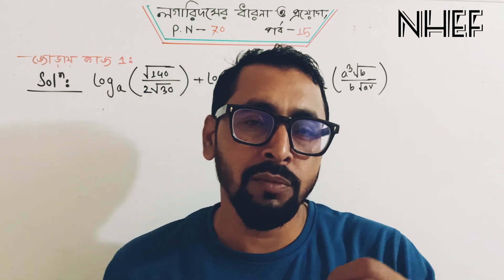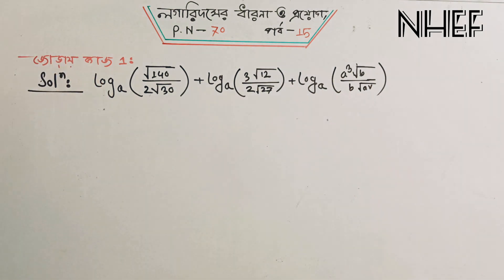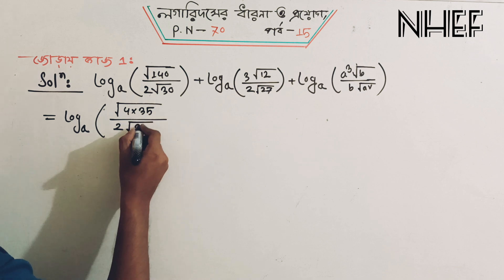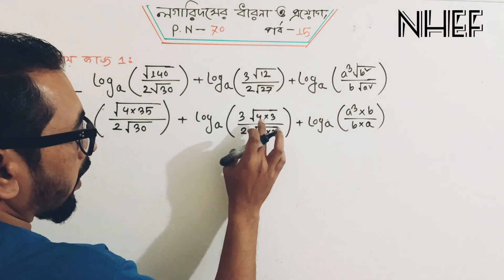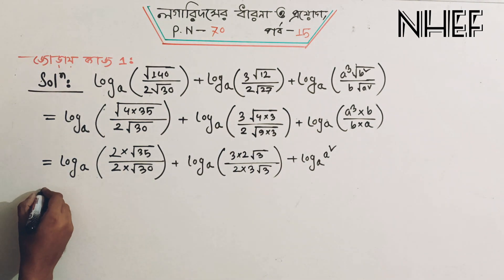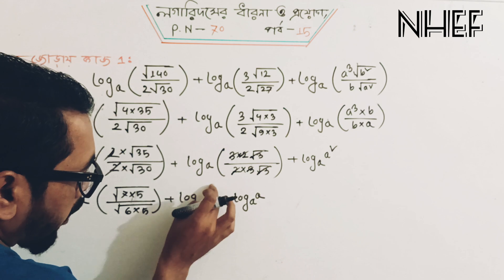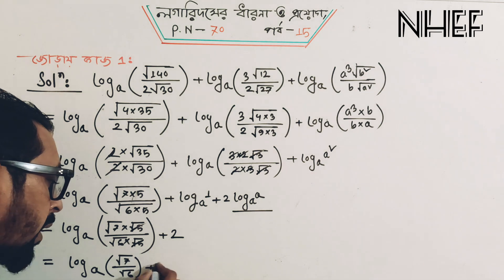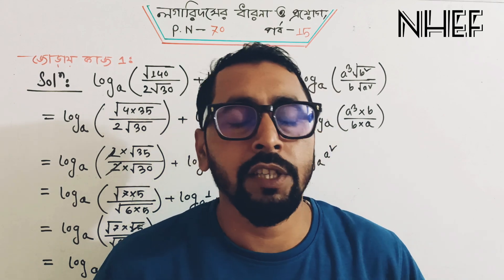লগারিদমের ধারণা ও প্রয়োগ | ৯ম শ্রেণির গণিত ৩য় অধ্যায় ২০২৪ | Class 9 Math Chapter 3 | New Curriculum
লগারিদমের ধারণা ৯ম শ্রেণির গণিত ৩য় অধ্যায় পৃষ্ঠা নং ৬২

Your Query :
সূচক (Exponents/Index)
মূল (Root)
লগারিদমের বৈশিষ্ট্য
সূচকের বৈশিষ্ট্য
লগারিদমের প্রয়োগ
লগারিদমের বৈশিষ্ট্য